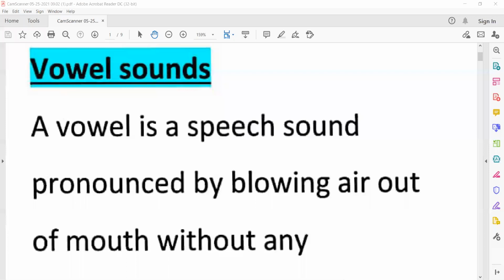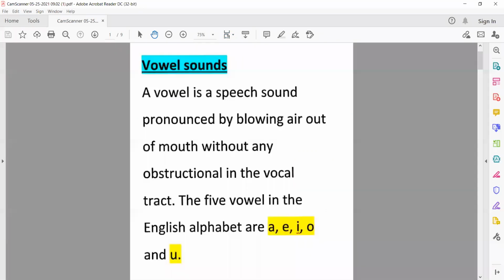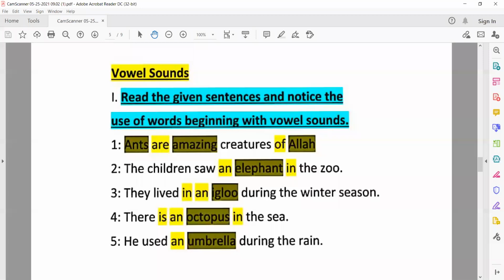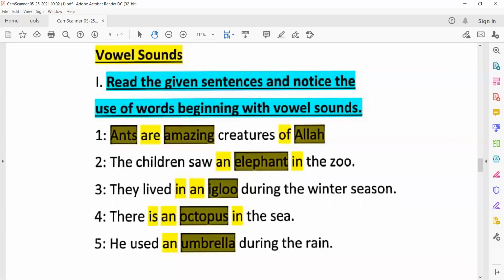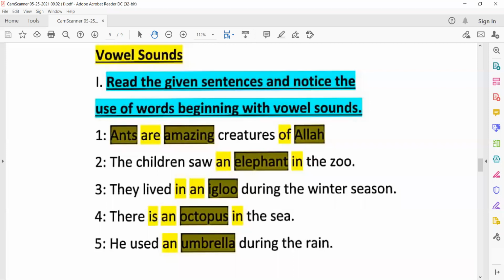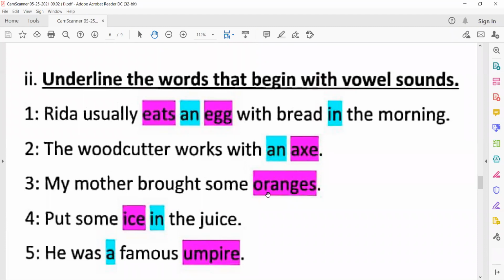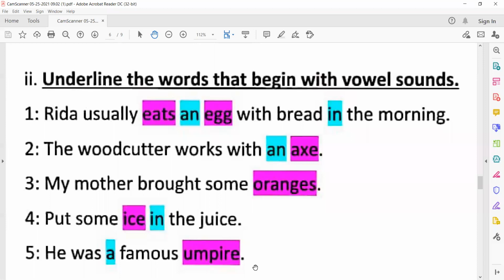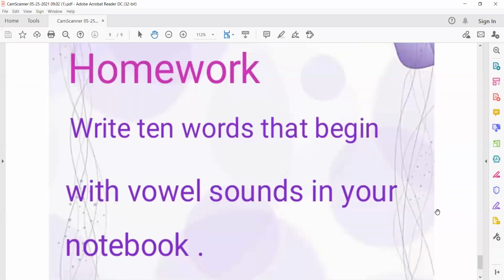English Lecture 10 Grade Five